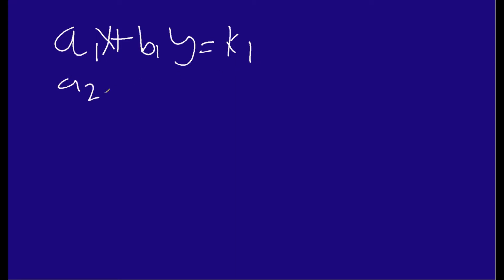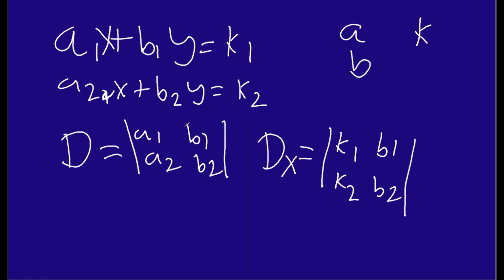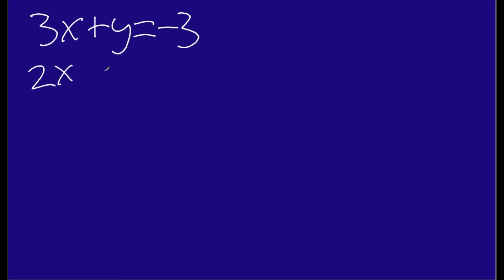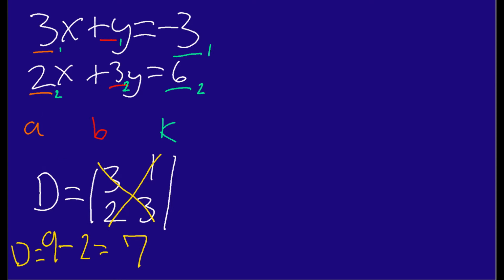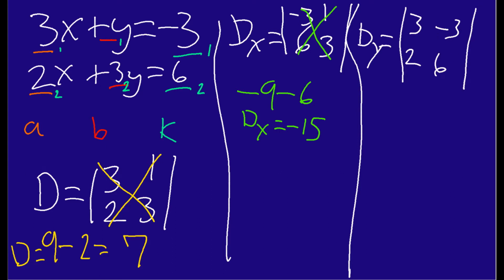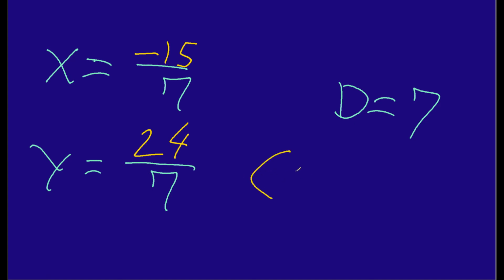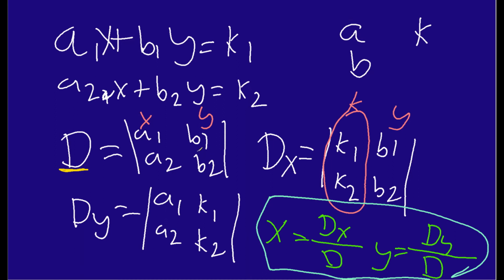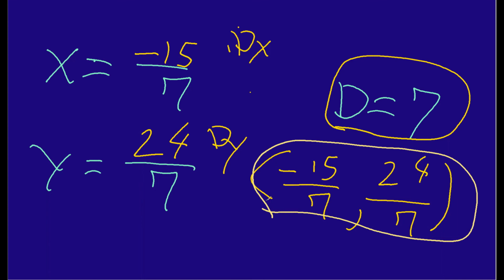Cramer's Rule for 2 Variables System of Equations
Cramer's Rule for 2 Variables System of Equations more content